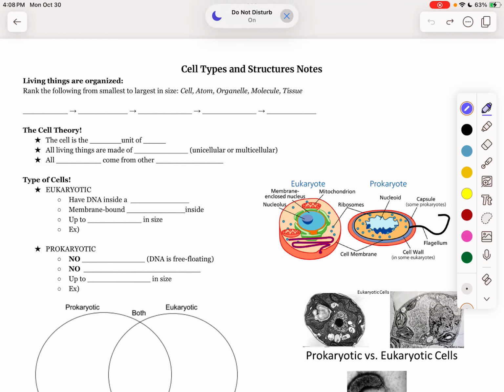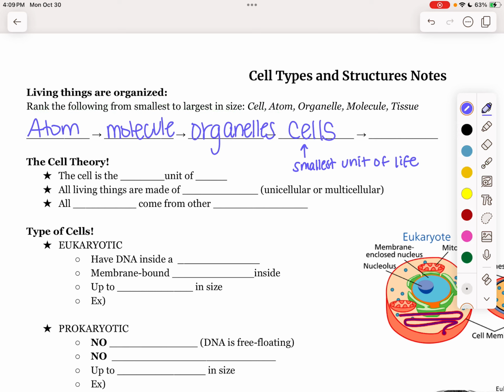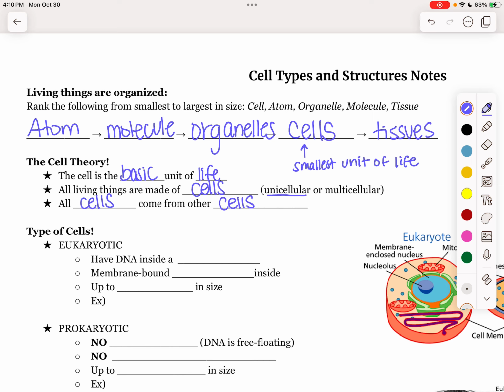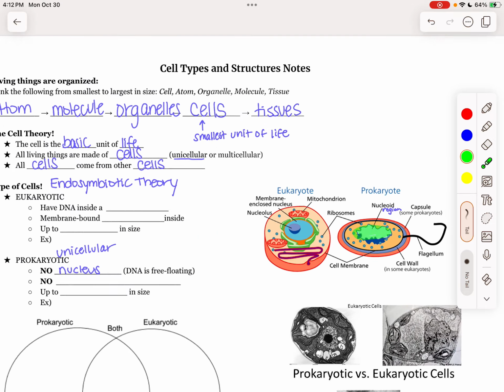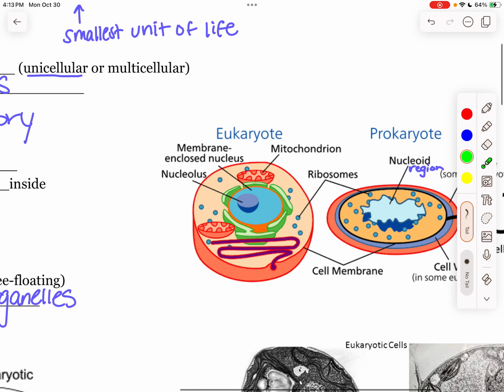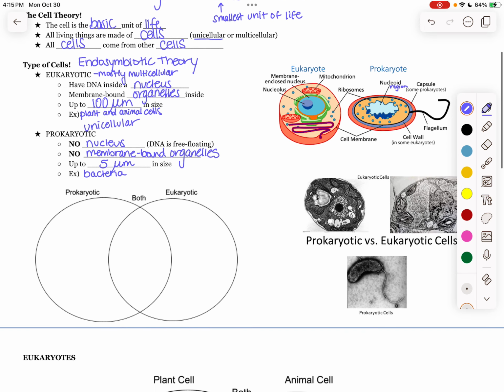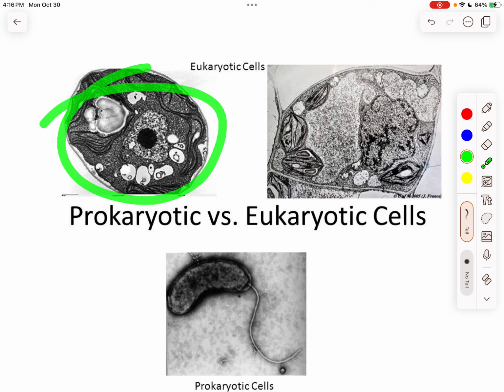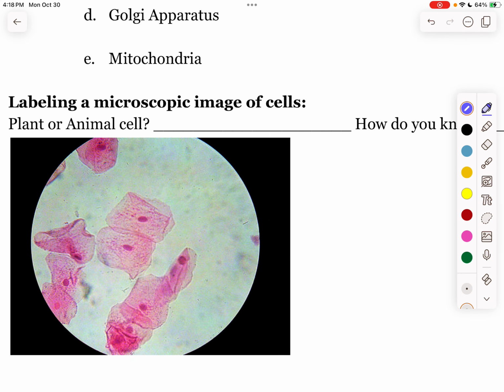S138 Cell Structure Notes